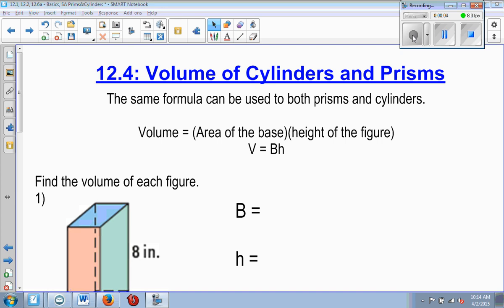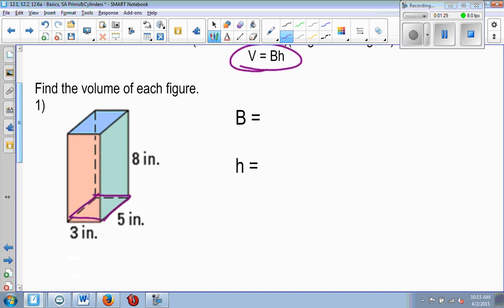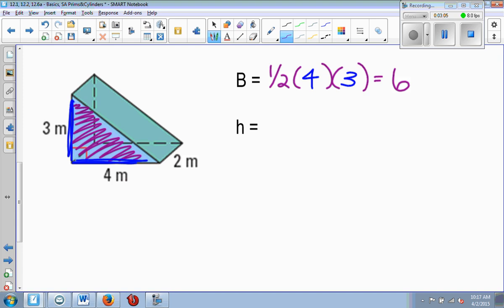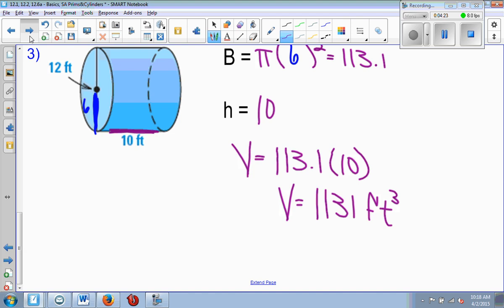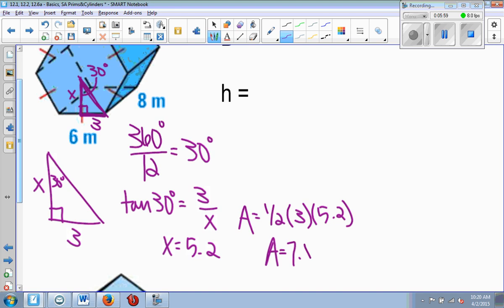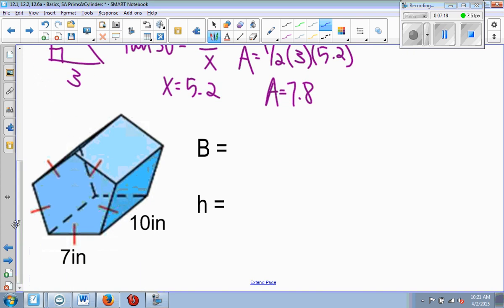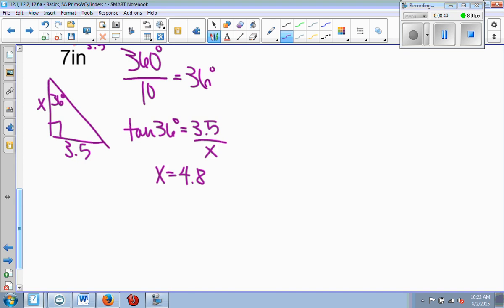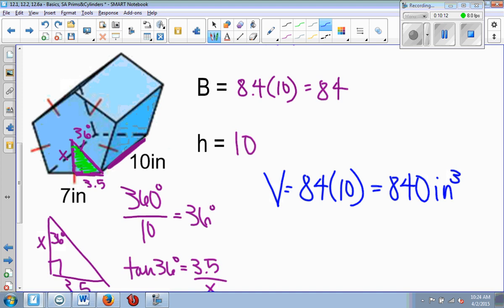12 4 Video Lesson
3rd&4th - watch and complete notes for class on Tues 4/7

8th - watch and complete notes for class on Wed 4/8